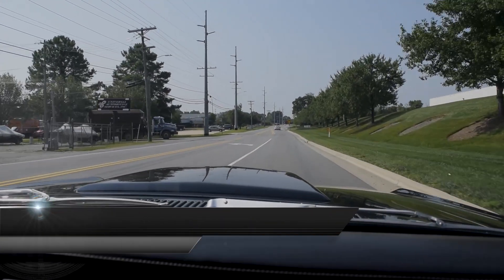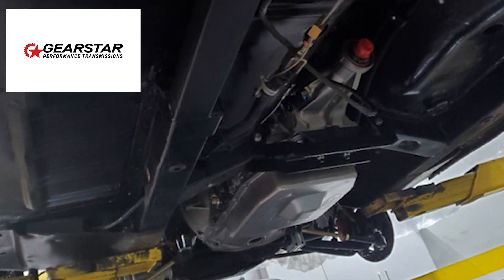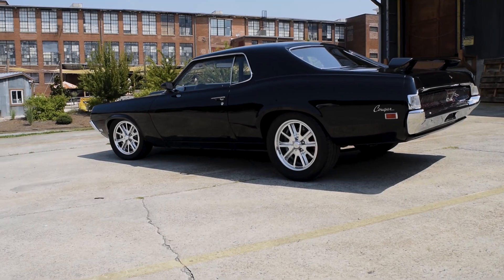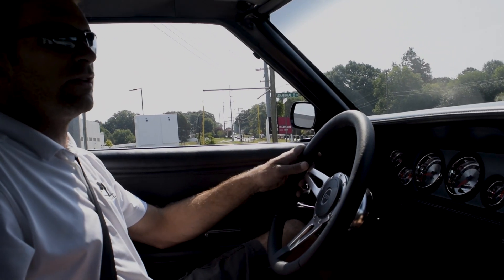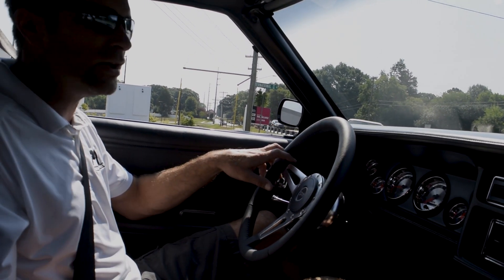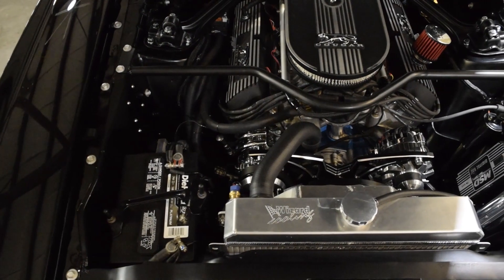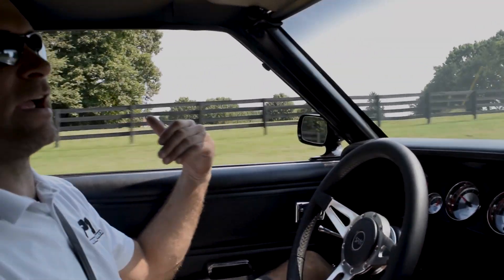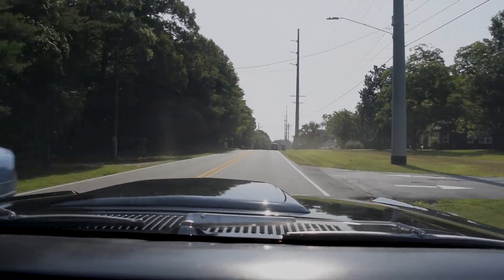Cruisin' with Doug! '69 Mercury Cougar Test Drive and Build Highlights at Prestige Motorsports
Take a quick test drive with Doug Aitken, President of Prestige Motorsports, as he details out our partial build on this beautiful black '69 Cougar. We built a 408ci small block Ford for this one with @HolleyPerformance Terminator X Multi Point EFI and a brushless Wizard Cooling radiator. A 4R70W trans from Gearstar Performance and complete fuel system from Aeromotive were also used in this restomod build.